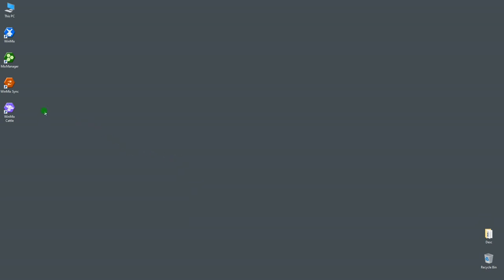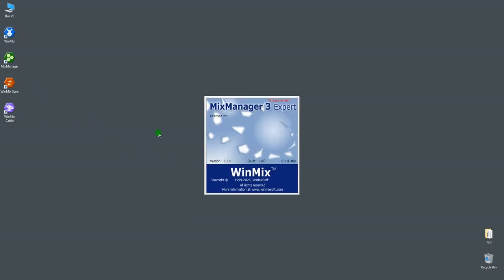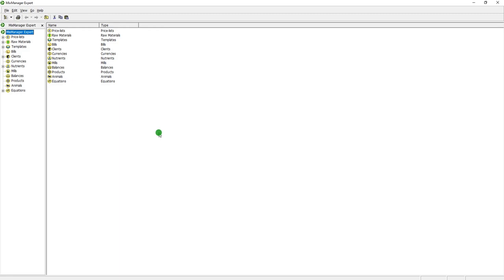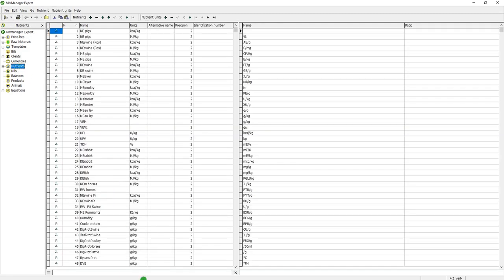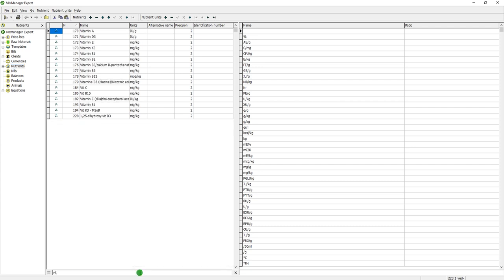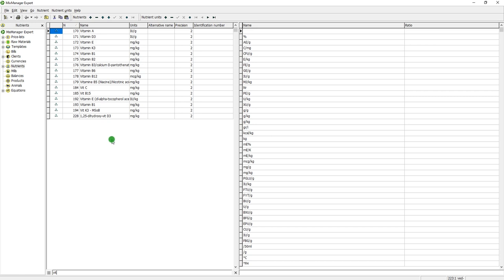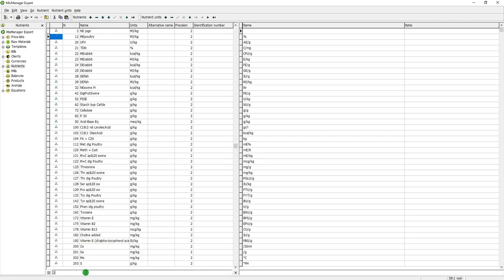MixManager. Nutrients — Updated Search